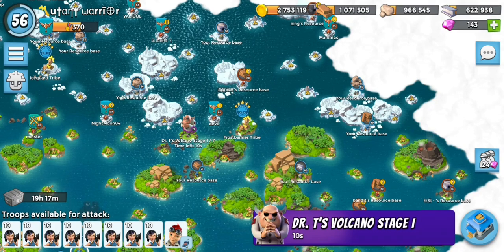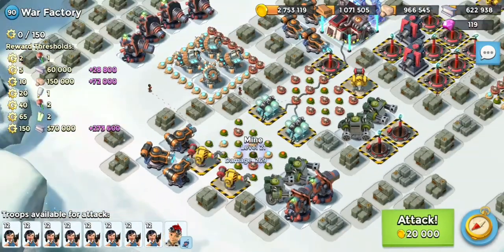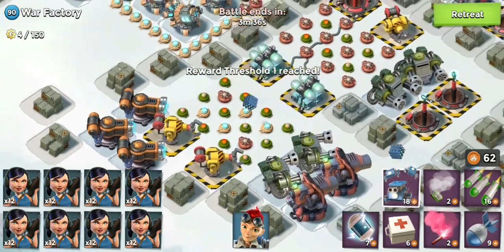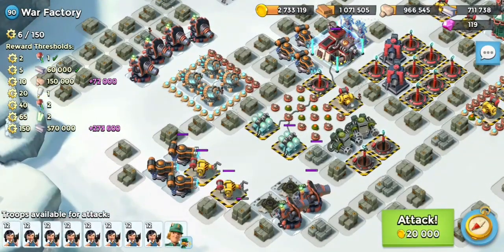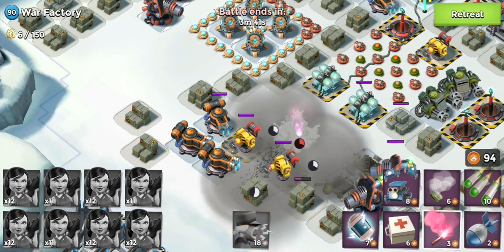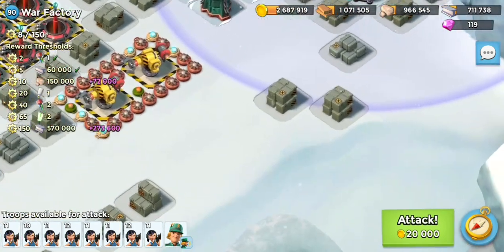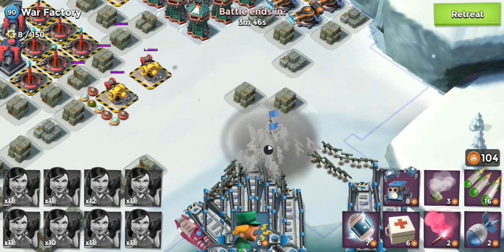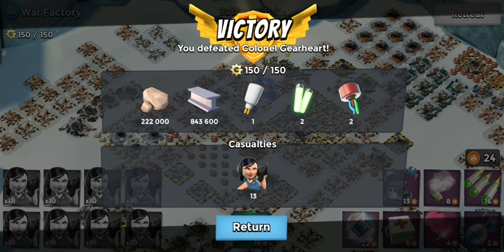Boom Beach Gearheart War Factory Breakdown For Lower Level Players - 1st October 2020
Credits -